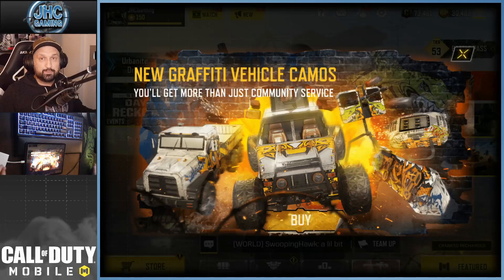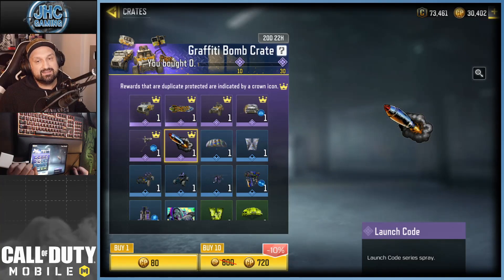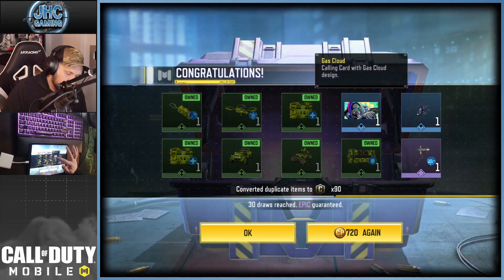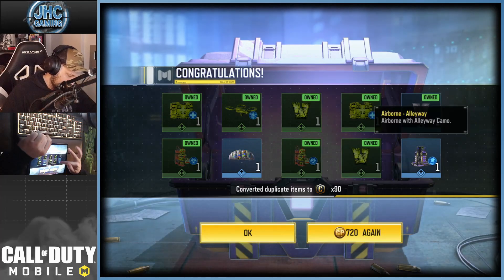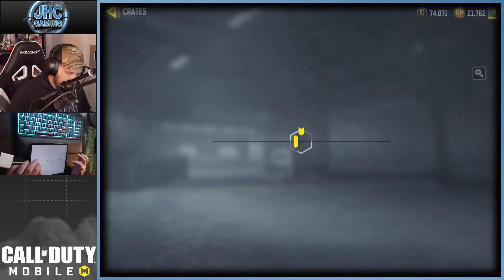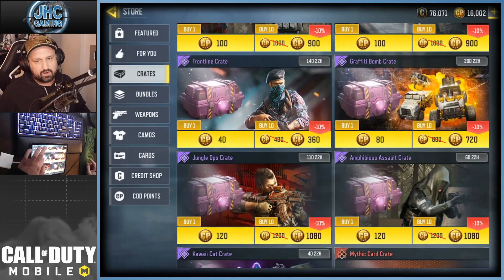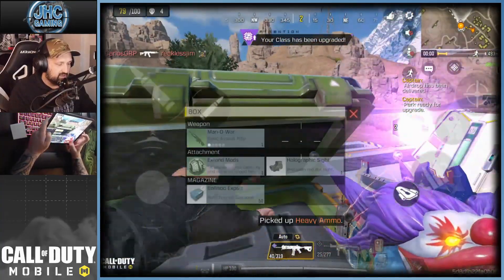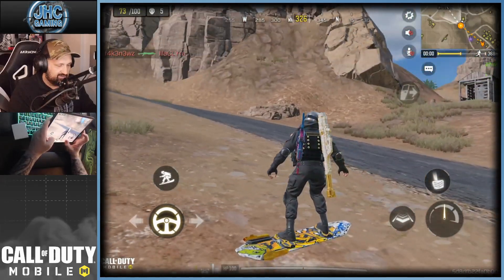RIP WALLET!! New Cargo Truck Skin in Call of Duty Mobile Crates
Today we check out the new Graffiti Bomb crates in cod mobile and we go all out for the new cargo truck graffiti skin. There is also the Antelope A20 and the Snowboard in call of duty mobile crate opening so let's do this!